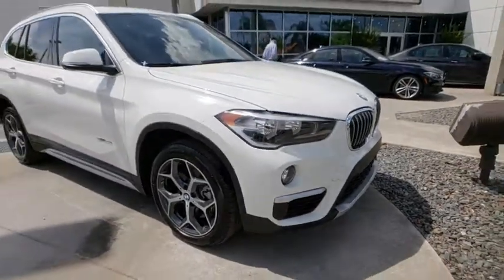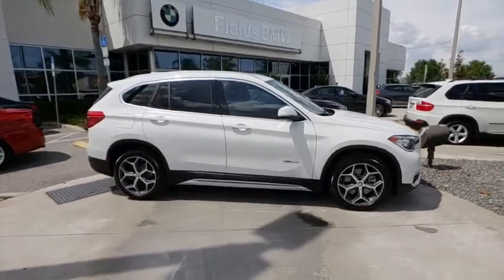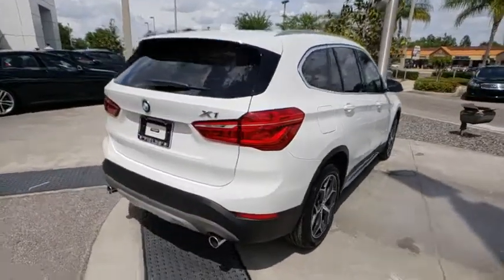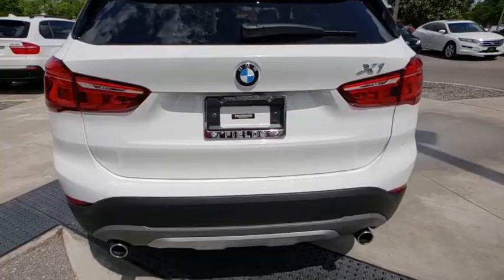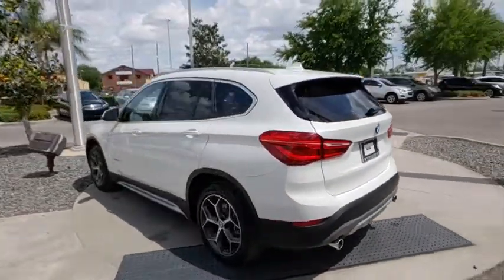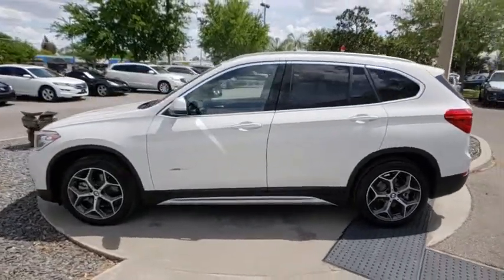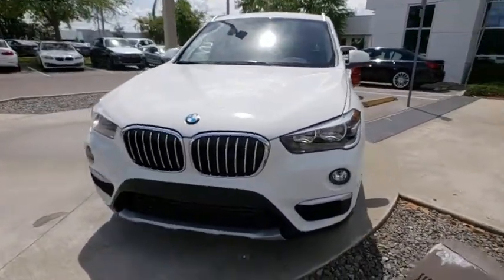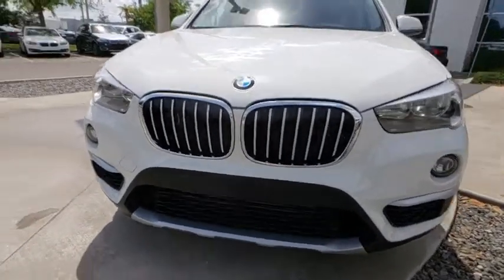2018 BMW X1 Kissimmee, Clermont, Orlando, FL S9206PL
9750 S Orange Blossom Trail

Heated Seats, Onboard Communications System, Keyless Start, Dual Zone A/C, Aluminum Wheels, Turbo Charged Engine. Alpine White exterior and Black Dakota Leather interior, sDrive28i trim. FUEL EFFICIENT 32 MPG Hwy/23 MPG City! AND MORE!KEY FEATURES INCLUDEPower Liftgate, Back-Up Camera, Turbocharged, iPod/MP3 Input, CD Player, Onboard Communications System, Aluminum Wheels, Keyless Start, Dual Zone A/C. Rear Spoiler, MP3 Player, Privacy Glass, Remote Trunk Release, Keyless Entry.OPTION PACKAGESHEATED FRONT SEATS & STEERING WHEEL Heated Front Seats, Heated Steering Wheel, TRANSMISSION: STEPTRONIC AUTOMATIC sport and manual shift modes and Adaptive Transmission Control (ATC) (STD). BMW sDrive28i with Alpine White exterior and Black Dakota Leather interior features a 4 Cylinder Engine with 228 HP at 5000 RPM*.EXPERTS CONCLUDEEdmunds.com explains Dynamics is where the X1 excels. It is quicker than the Audi Q3 and the Mercedes GLA 250 to 60 mph, posts some of the shortest stopping distances in its class, and sets a high bar in handling prowess.. Great Gas Mileage: 32 MPG Hwy.WHY BUY FROM USFields BMW South Orlando has a friendly and helpful sales staff, highly skilled mechanics, and multiple automotive industry awards. Our mission is to make every customer a customer for life, by consistently providing world-class service at our new and used BMW dealerships.Horsepower calculations based on trim engine configuration. Fuel economy calculations based on original manufacturer data for trim engine configuration. Please confirm the accuracy of the included equipment by calling us prior to purchase.